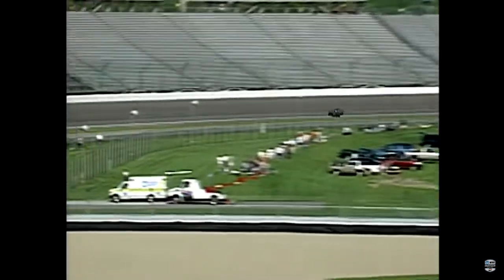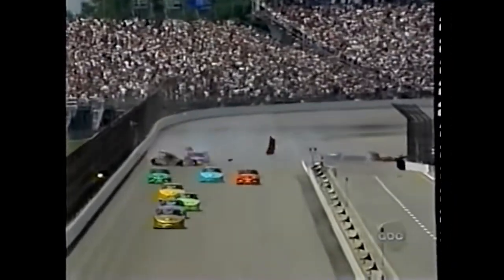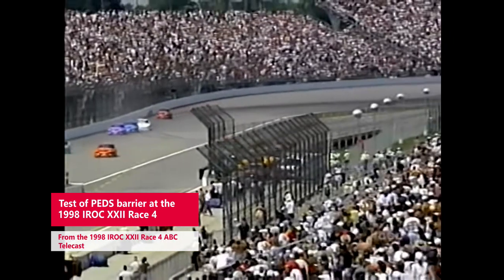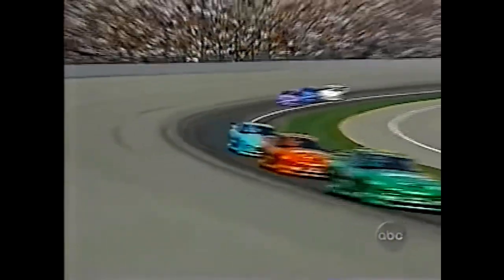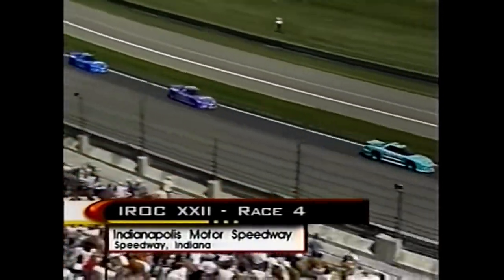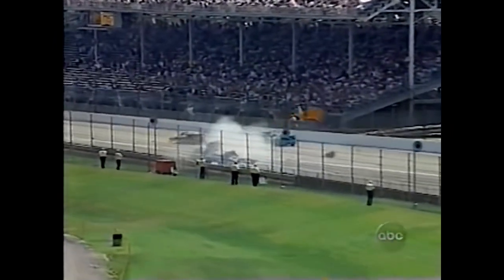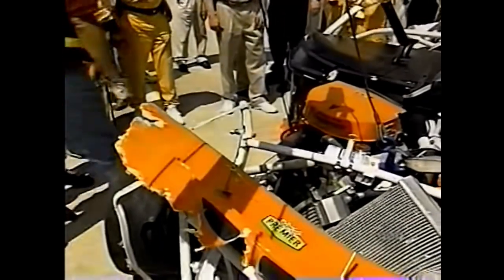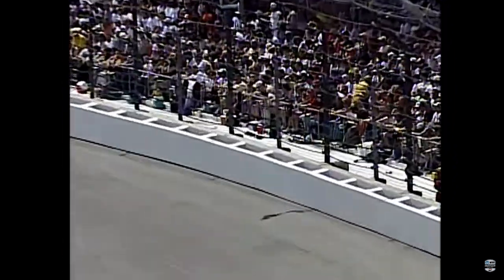Brian Barnhart Discusses the PEDS and SAFER Barriers - Off Track with Hinch and Rossi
Brian Barnhart, former IndyCar race director and current strategist for Alex Rossi in the Arrow McLaren IndyCar team, came on to Alex and James Hinchcliffe's Off Track with Hinch and Rossi for what I would say a pretty good interview.  Barnhart described in the episode how he got started with the Indy Racing League.

But, what I found most fascinating was the part about the PEDS barrier.  Brian along with the other IRL staff developed the system and put it into practice for the 1998 IROC XXII race.  It was used on lap 2 when Arie Luyendyk careened into the inside wall exiting turn 4.  The car bounced across the track and the system was broken into pieces.  However, it likely saved Arie's life.

Brian and his team learned from that as they went on to partner with the University of Nebraska to develop the SAFER Barrier, the system we see used at most racetracks today.   I know Brian Barnhart got a lot of hate as race director.  I was mad at him several times as well, but I have to give him credit for being part of the team that eventually led to one of the most important safety innovations in motorsports.

The video includes an excerpt from the podcast, the section with the Arie Luyendyk IROC incident, and a primer piece from ABC regarding the then-new SAFER Barrier.  Audio excerpt from Off Track with Hinch and Rossi "Brian Barnhart."  Race footage from SMIFF TV and IndyCar.  Video is for awareness purposes only.  All credit to IndyCar.